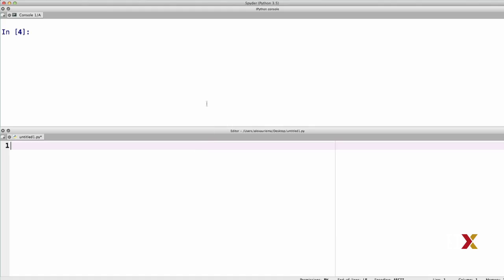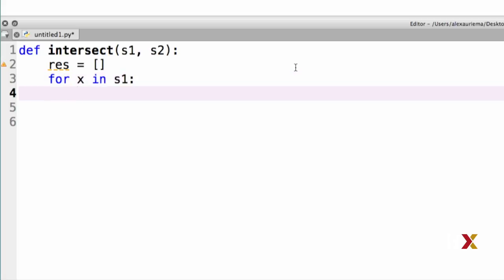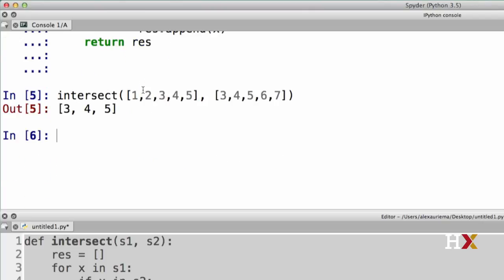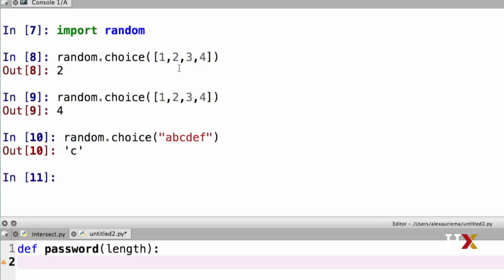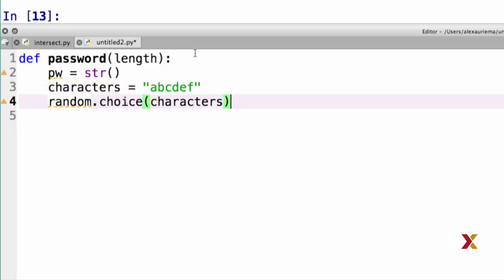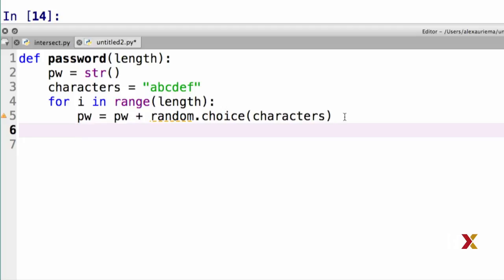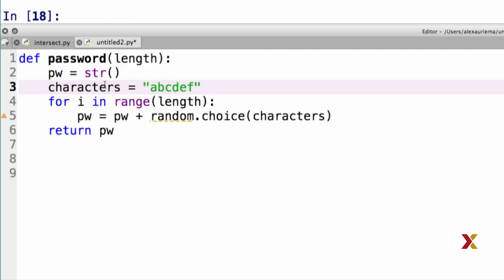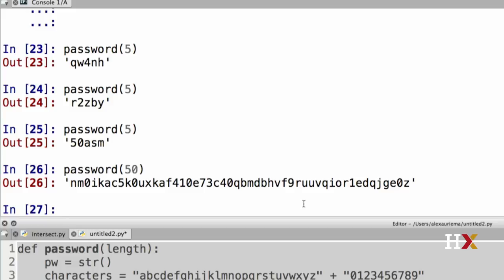Writing Simple Functions